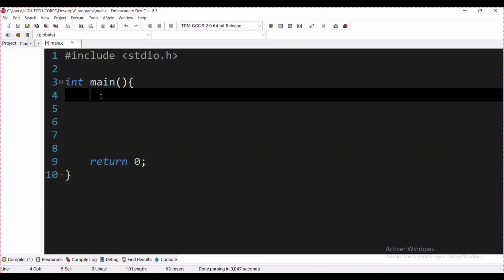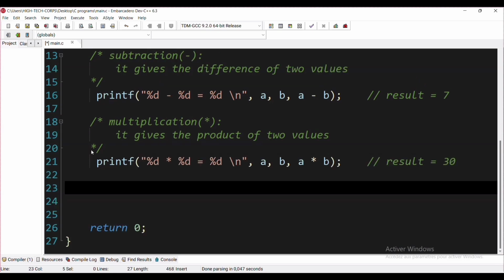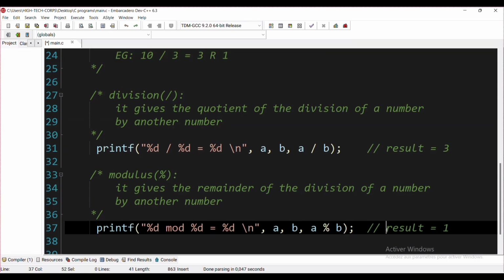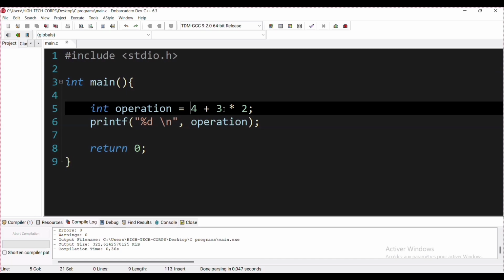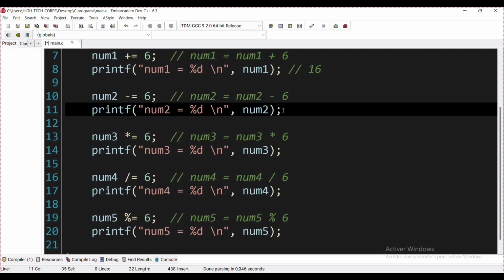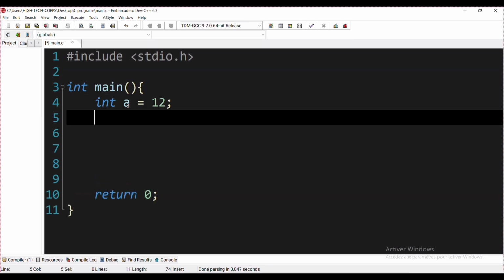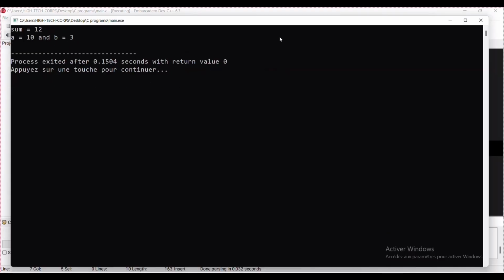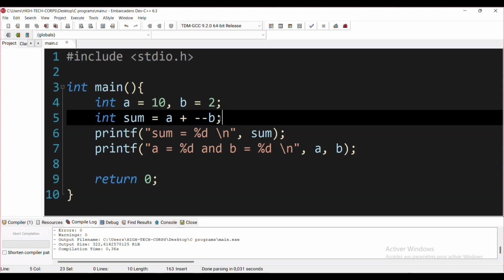Operators in C are not that hard 😴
This video will teach you how to use different operators in C programming language like assignment, arithmetic, increment and decrement operators.